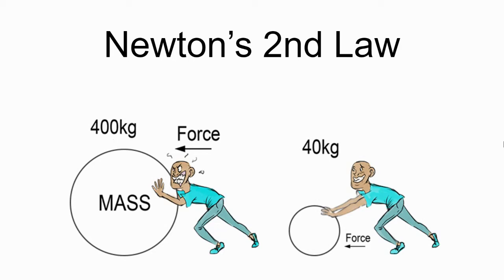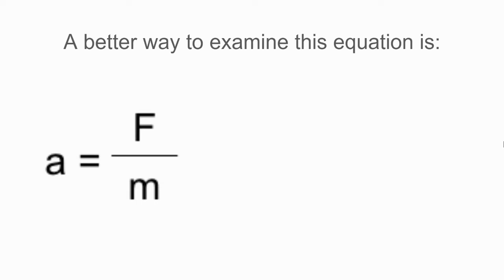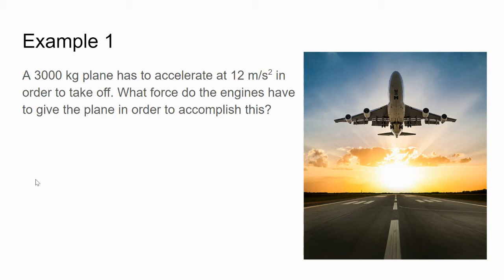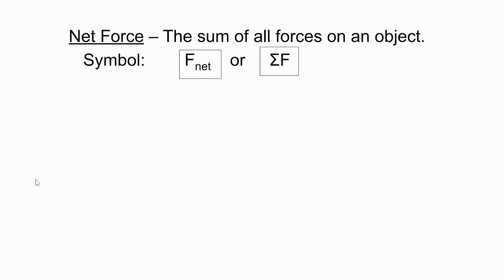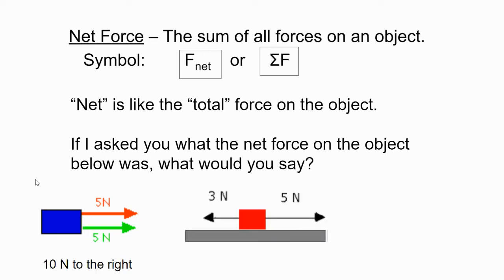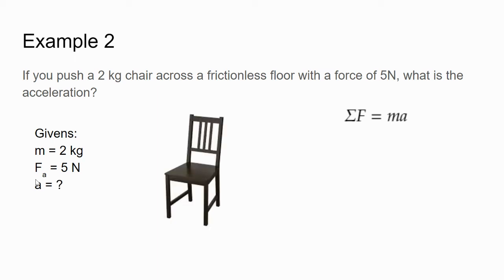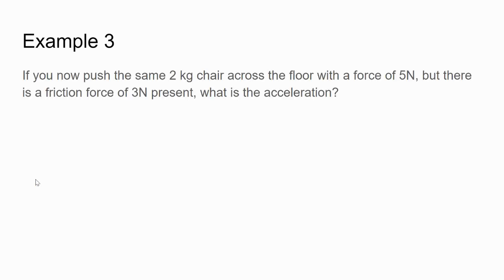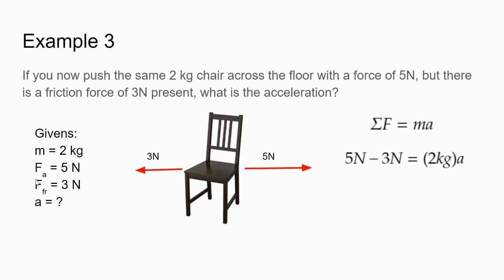Newton's 2nd Law